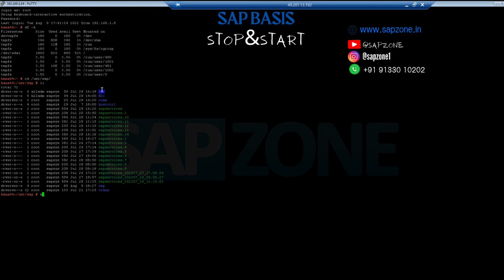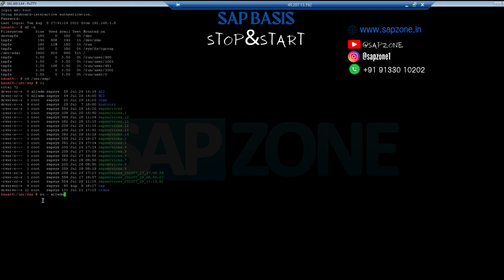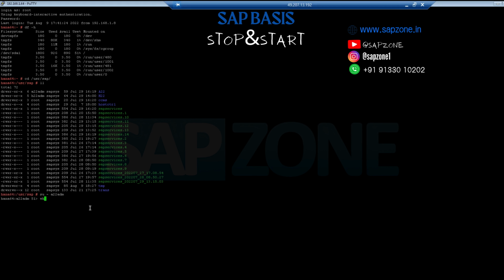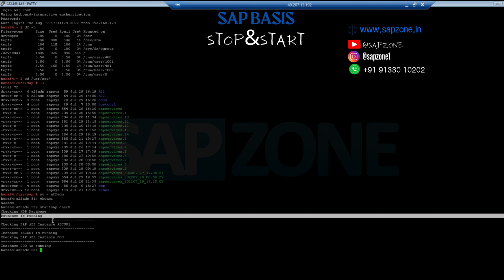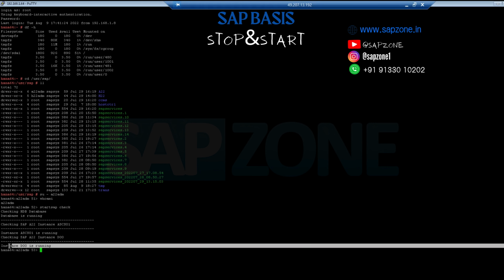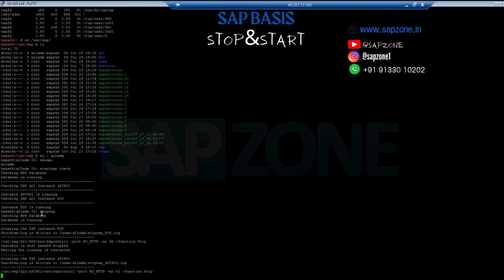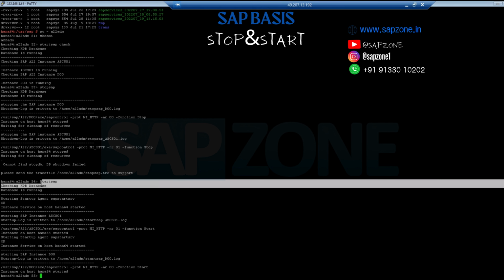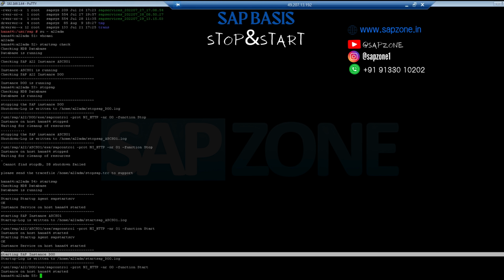Sap Stop Start Class Session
Welcome to SAP Zone – Your Ultimate SAP Learning Hub

Are you ready to master your career? Our channel is dedicated to providing high-quality SAP training, tutorials, and insights for beginners and professionals.

What You’ll Learn:
   Introduction to SAP & Its Modules
   SAP Basics for Beginners
   SAP Basis, S/4HANA & More
   Real-time SAP Project Scenarios

We simplify SAP concepts, making them easy to understand and apply in real-world scenarios. Whether you're an aspiring SAP consultant, developer, or business analyst, this channel is your gateway to success!